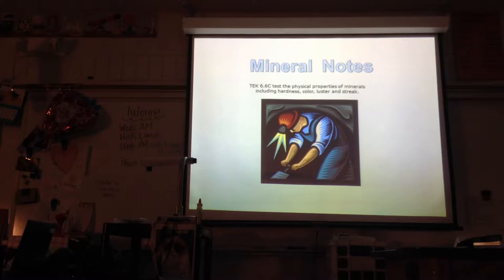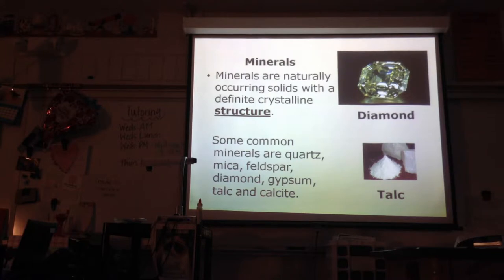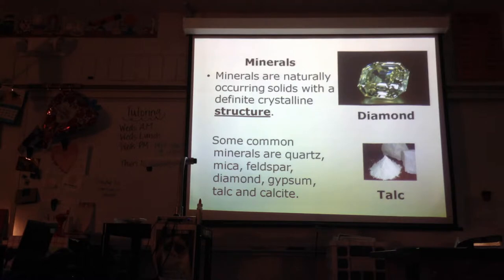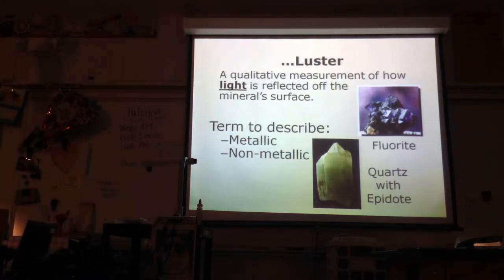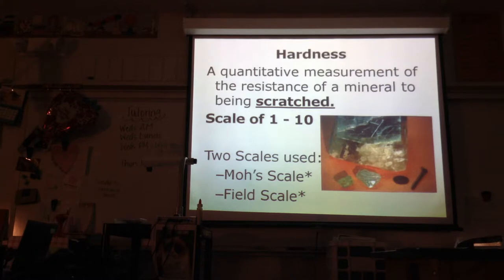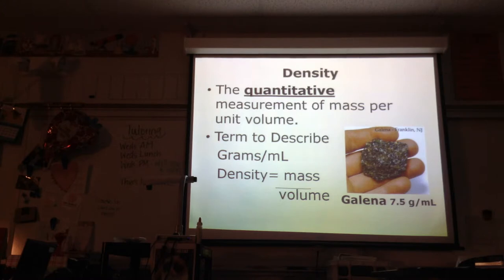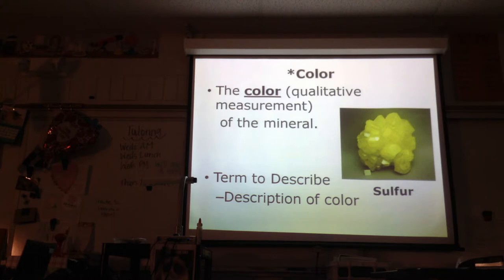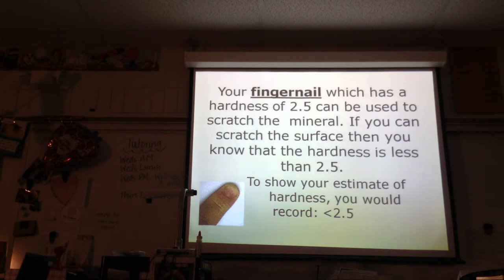Ms. Jones Zachry Mineral Notes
Class instruction on filling in mineral notes.